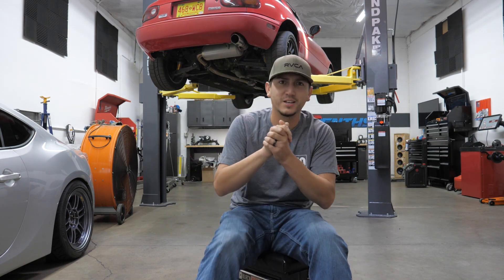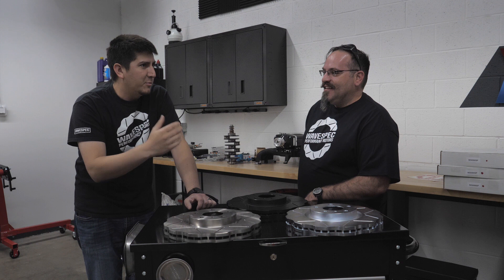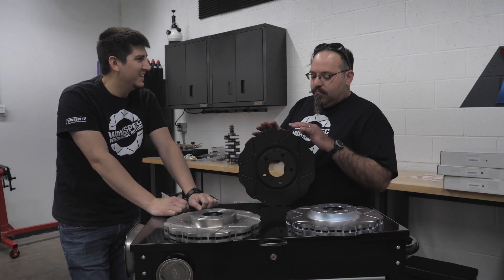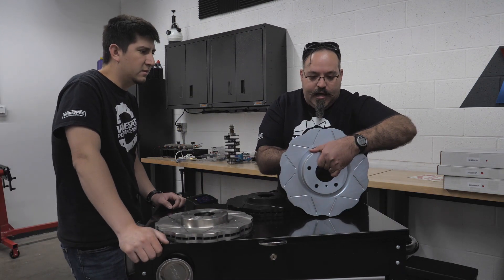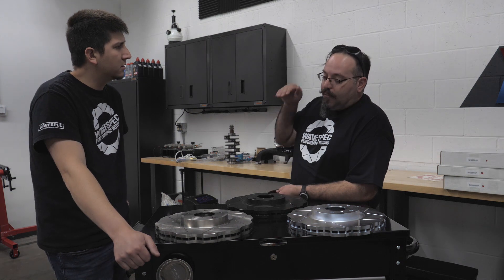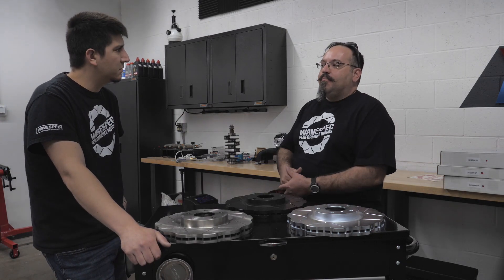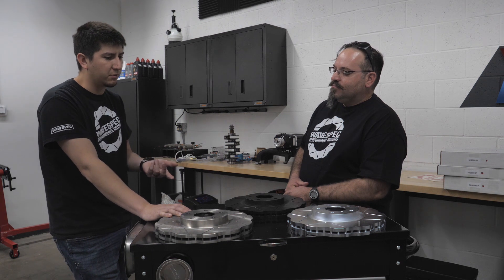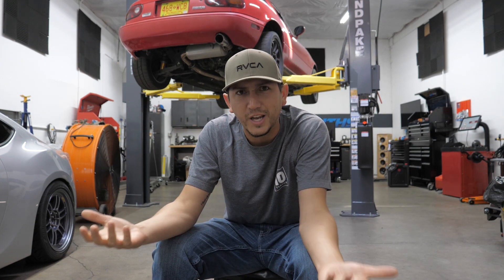How to build a cheap and reliable drift car: Ep 4 - Brakes broken down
Mike at Wave Spec Performance Brakes stops by and talks shop with us about the 350Z. We learned a ton about what brakes work best for our application and Mike drops serious motorsports knowledge!